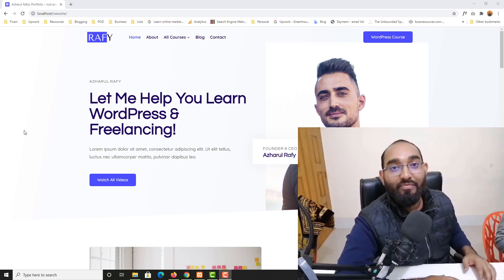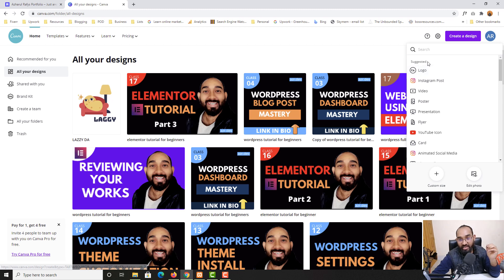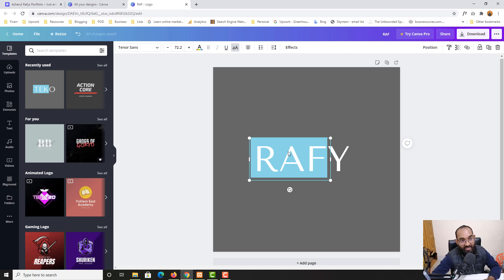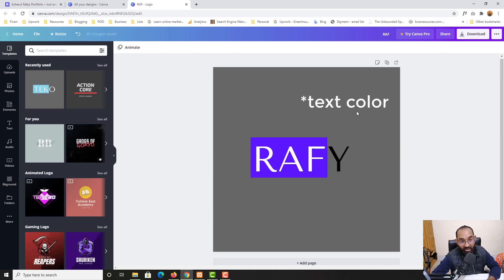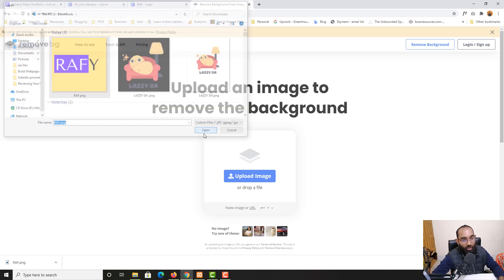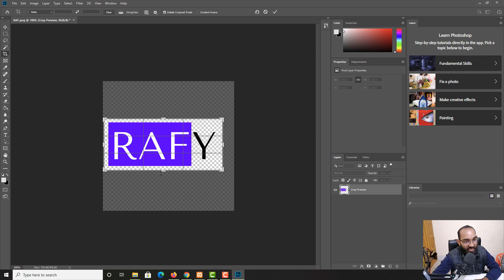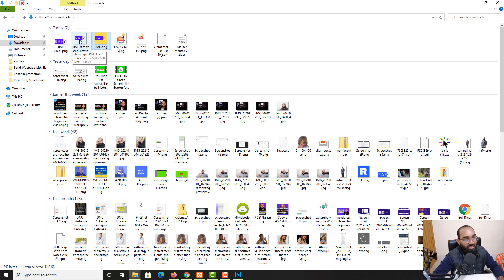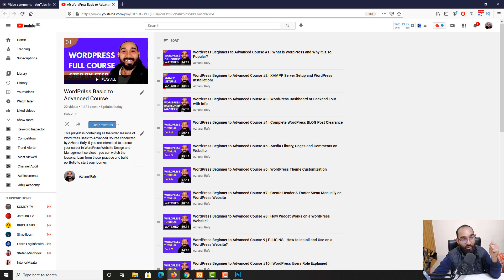How I Create LOGO for FREE without Photoshop or Illustrator?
When we provide freelance Web Design services to clients - sometimes - some client asks to create and add a simple logo on their website - and when you don't know Graphic Design - it used to be a hard thing to do - but now we have got many options to create beautiful logo's for our clients using several online platforms - even for free!

I have shown - how I create logo for any website using Canva and then I have shown - how I remove the background color, or how I make the logo transparent using Remove.bg website and sometimes I use Adobe Photoshop too to remove background color and customize the sizing of the logos too :-)

9. WordPress Beginner to Advanced Course 9 | PLUGINS - How to Install and Use on a WordPress Website?